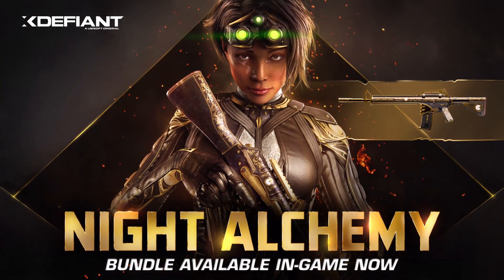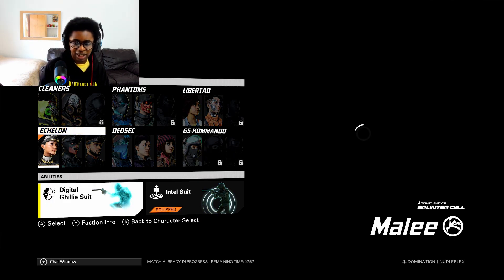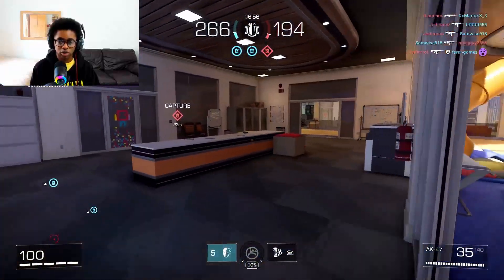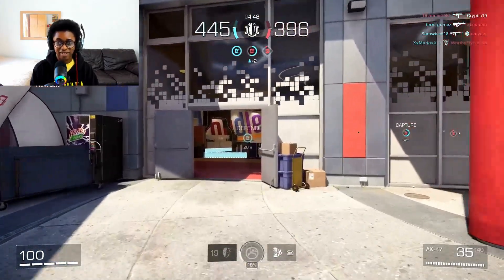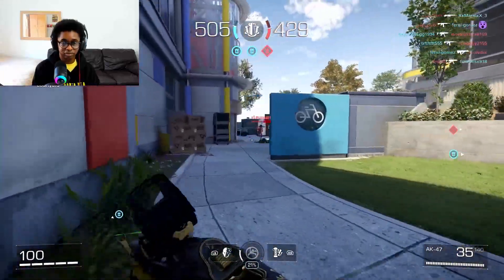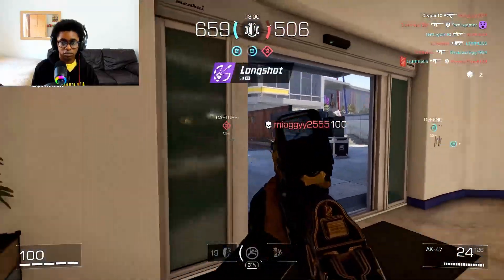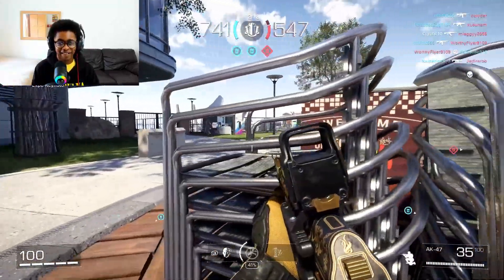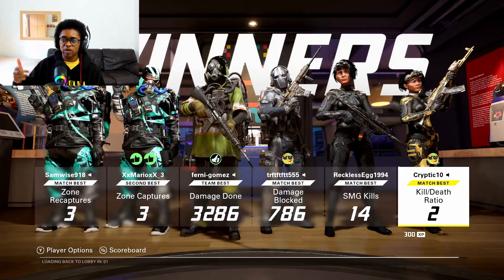XDefiant NEW Echelon Night Alchemy Bundle Has Arrived !!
XDefiant NEW Echelon Night Alchemy Bundle Has Arrived !! This XDefiant gameplay I showcase a new bundle as XDefiant's in-game store highlights new cosmetic items this week's featured content: The Night Alchemy Bundle is available from August 13-19, and includes the following:

*Epic Night Alchemy Malee Character Skin*

*Epic Night Alchemy M60 Weapon Skin*

*Epic Night Alchemy M16A4 Weapon Skin*

*Epic Night Alchemy AK-47 Weapon Skin*

*Rare Brush Off Player Animation*

This bundle will be available for all players to purchase in-game for 3000 XCoins. Remember this could to the XDefiant Store if you show interest in the bundle in the comment section of this video. I have partnered with Ubisoft to produce this content.